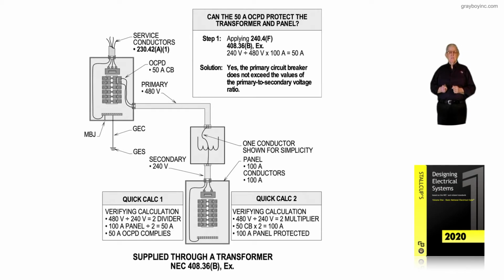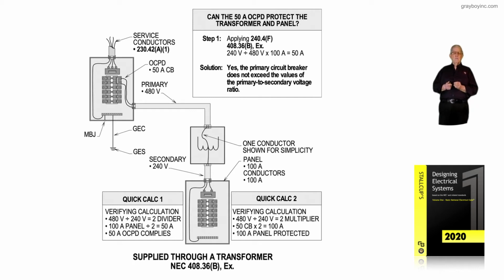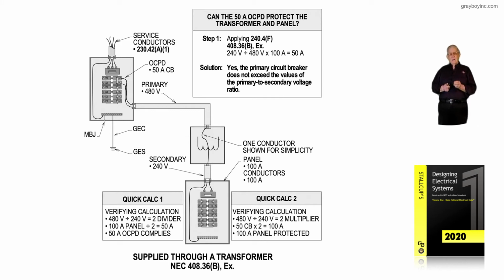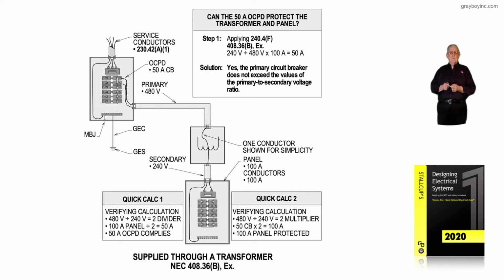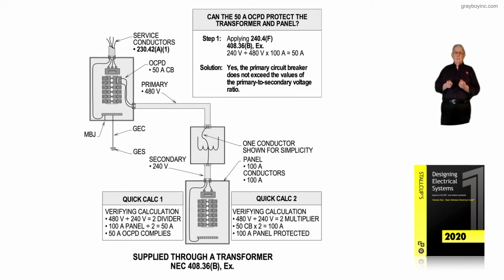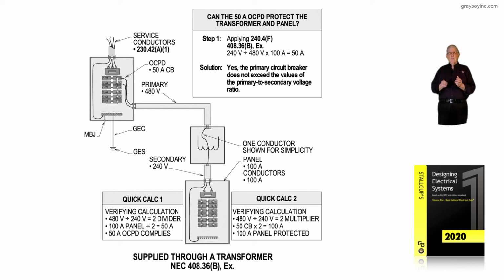7-18 SUPPLIED THROUGH A TRANSFORMER - 408.36(B)